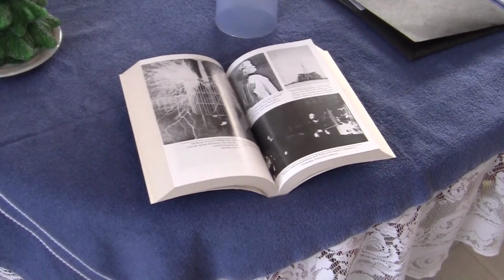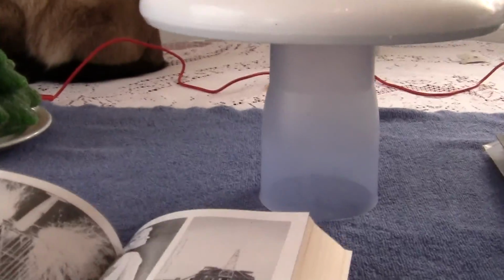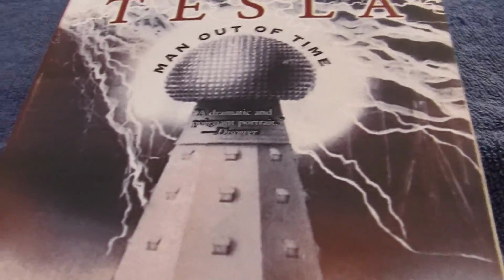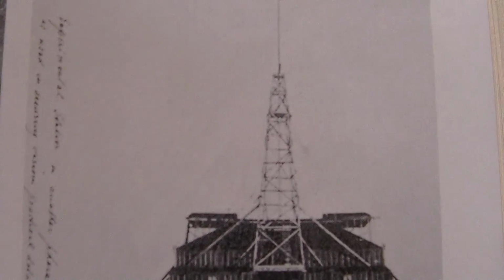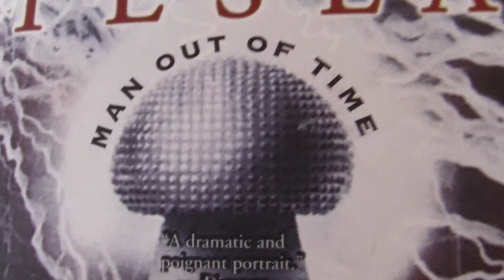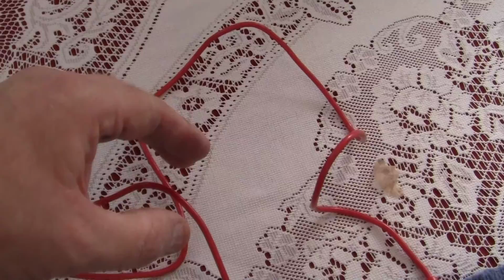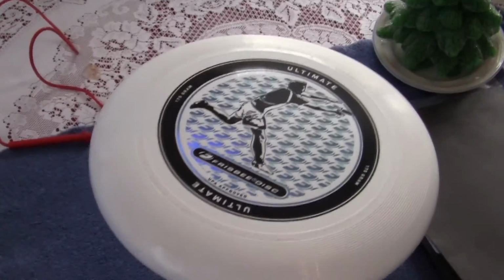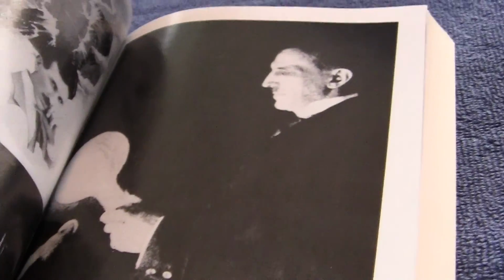5- NIKOLA TESLA --ENERGY TOWER= SOLVED